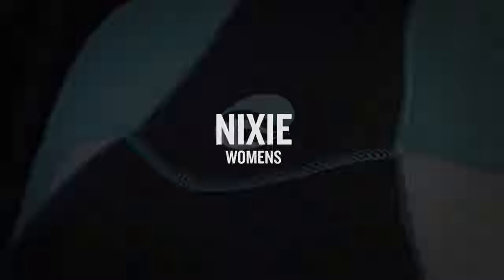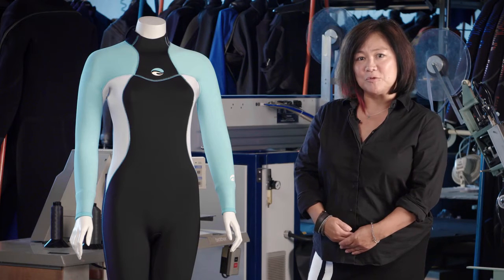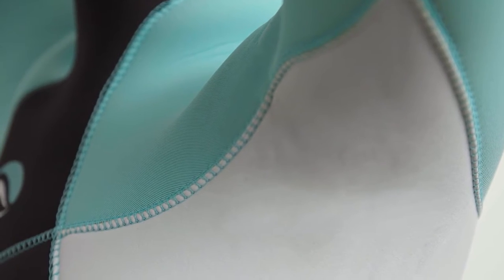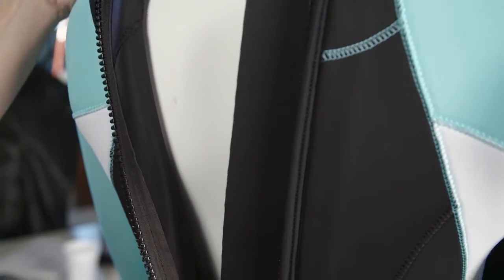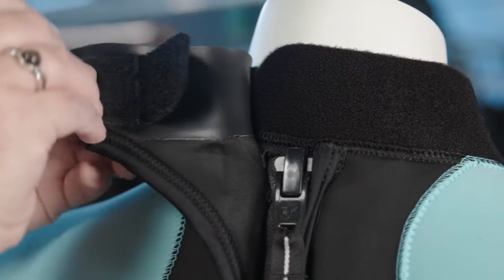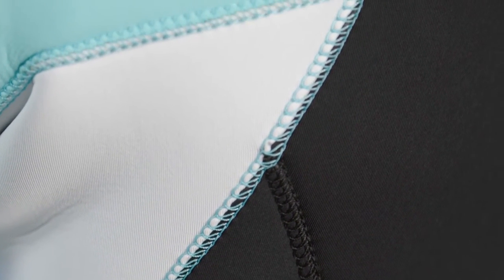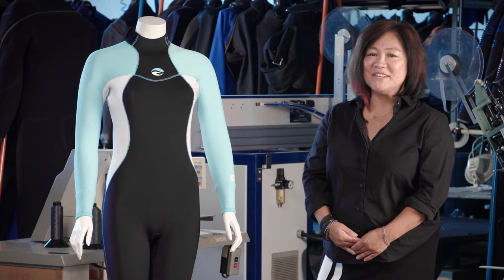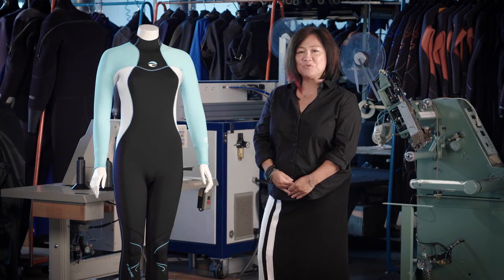Nixie Wetsuit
Inspired by sleek slimming design lines and offered in a variety of fashion forward colors, Nixie is a versatile wetsuit for use in all watersports activities that inspires confidence.